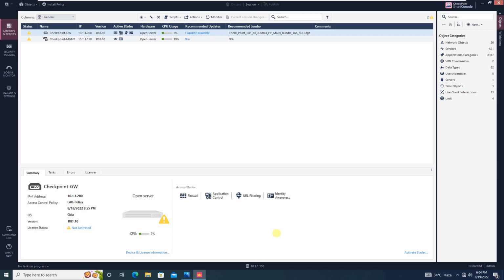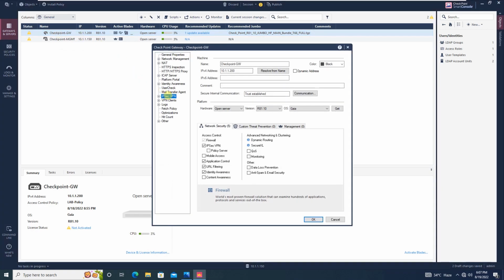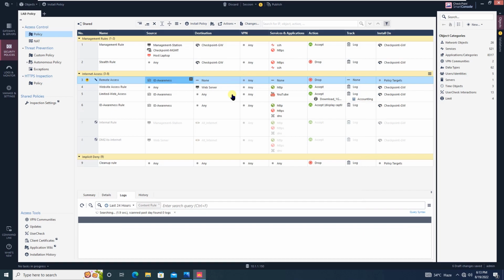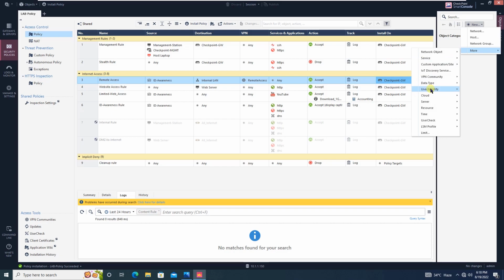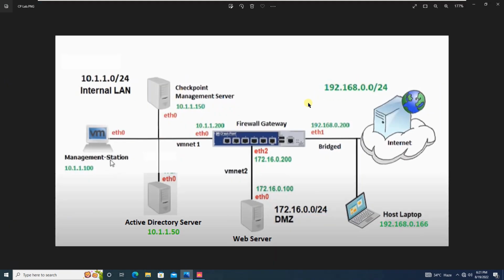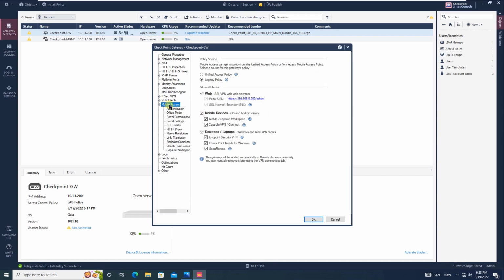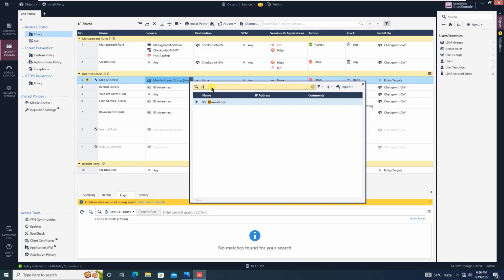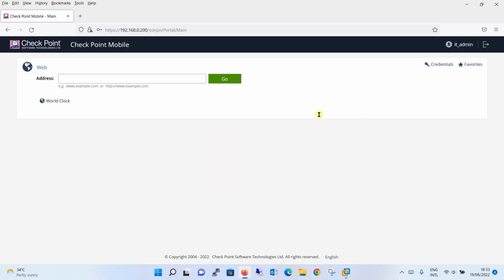19. SSL VPN || Mobile Access || Using AD Users and Access Roles || Checkpoint NG Firewall R81.10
In this Tutorial we will configure SSL VPN and Mobile Access (using Active Directory users and Access Roles) in Checkpoint NG Firewall R81.10 and test the Configuration by Connecting through a SSL VPN Client from Outside Network {Remote Location}.

Checkpoint Next Generation Firewall Series - Checkpoint Next Generation Firewall || Complete Tutorial || Hands-on LABS: